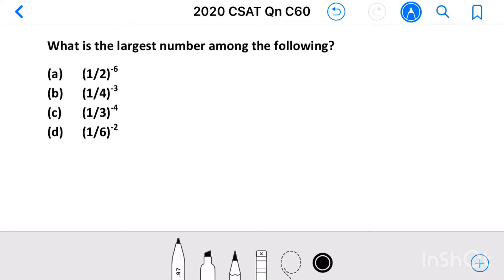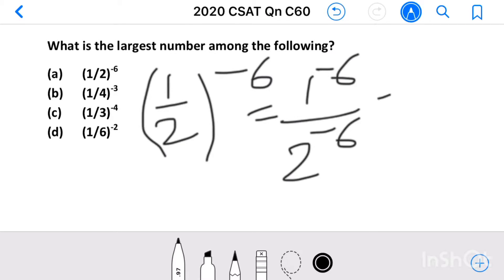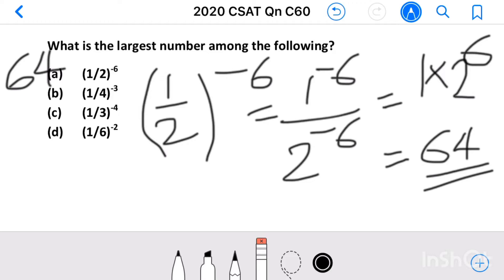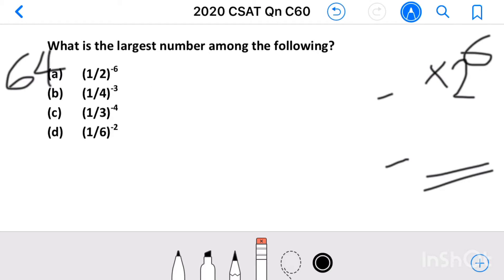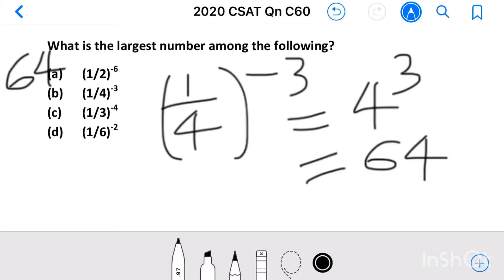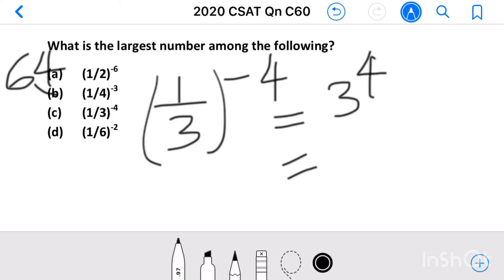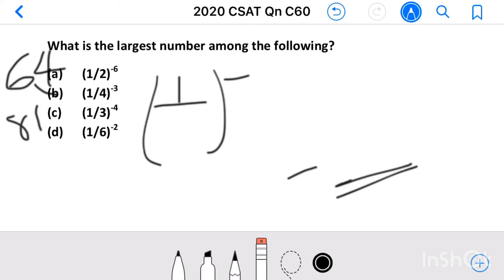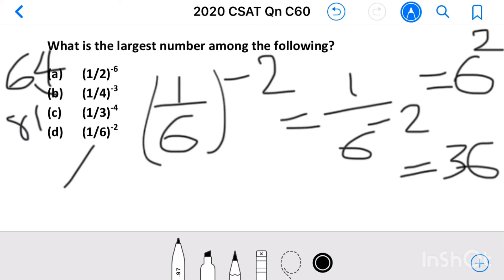Civil Services 2020_Qn C60, What is the largest number among the following?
What is the largest number among the following?
(a)  (1/2)-6
(b)  (1/4)-3
(d)  (1/6)-2